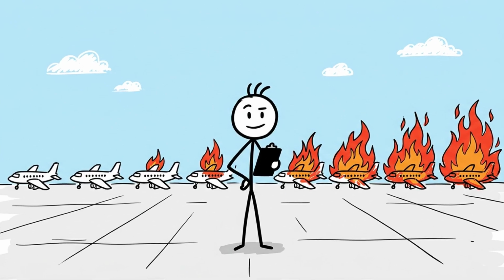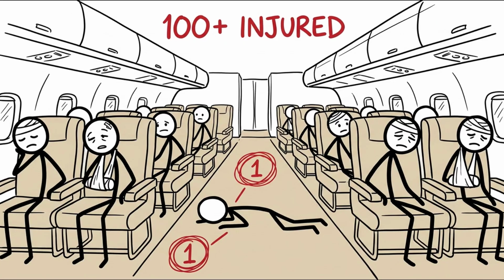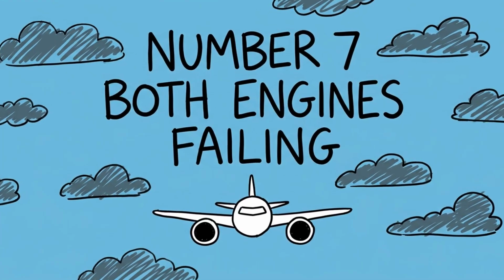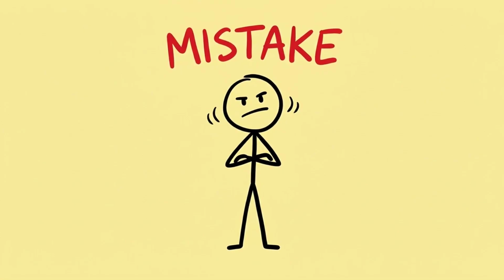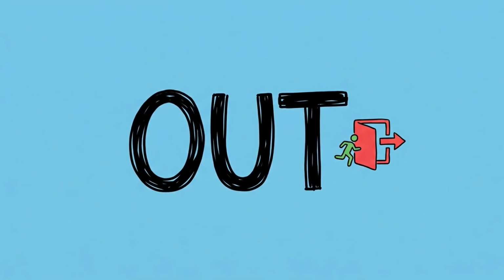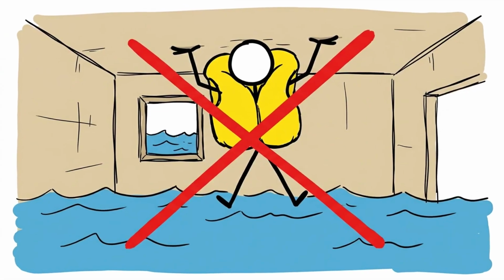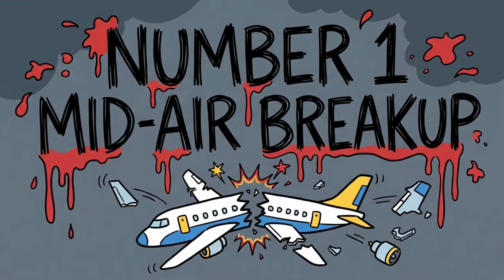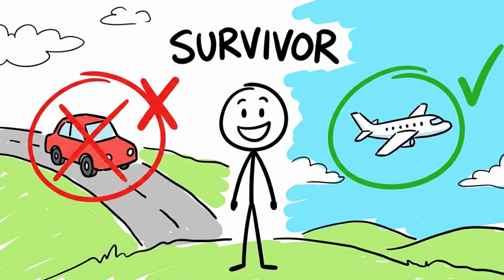I Broke Down Every Plane Disaster and Here's What Saves You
From a hard landing to a mid-air breakup, every plane disaster has a survival playbook that almost nobody knows. In this video we break down what really happens when things go wrong at 30,000 feet, from the science of brace position to why the yellow oxygen mask instruction saves your life. We cover every scenario, from turbulence to hijackings, ditching in water, cabin fires, and even mid-air breakups that people have actually survived. Some of this is unbelievable. Some of it is uncomfortable. All of it is real.

If you have ever wondered what actually keeps passengers alive when the impossible happens, this is the video for you.

Chapters:
0:00 - Intro
0:07 - 10. A Hard Landing
1:14 - 9. Severe Turbulence
2:23 - 8. A Single Engine Failure
3:25 - 7. Both Engines Failing
4:36 - 6. Cabin Decompression
5:44 - 5. A Fire on Board
6:51 - 4. A Hijacking
7:57 - 3. Ditching in Water
9:01 - 2. A Remote Wilderness Crash
10:14 - 1. A Mid-Air Breakup
11:39 - Final Advice